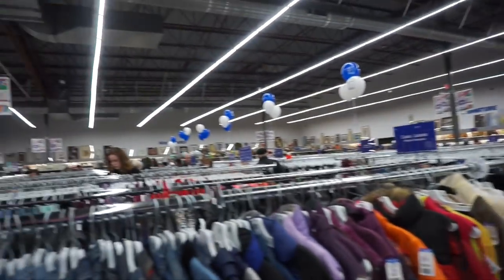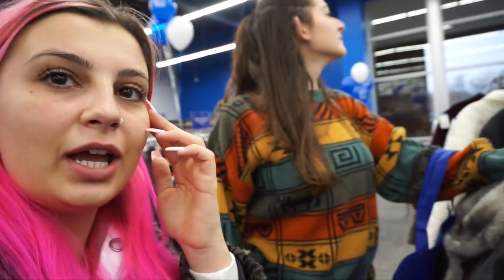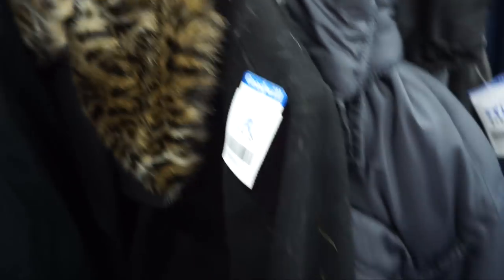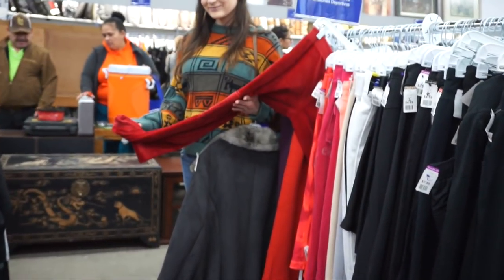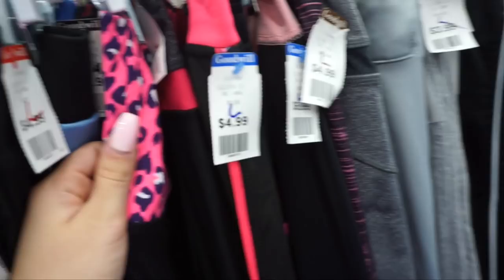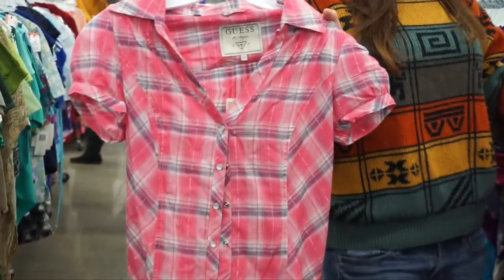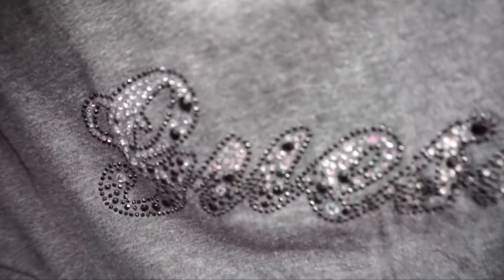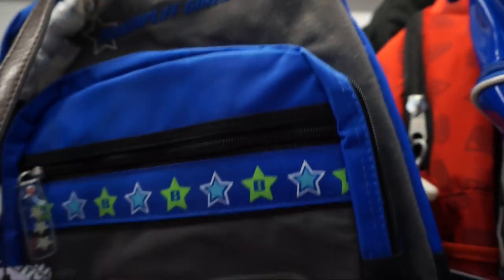COME THRIFTING WITH ME TO THE GOODWILL GRAND OPENING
Trip to the thrift to one of the best thrift stores everrrrr. GOODWILL DUH. Sorry in advance for the lack of content, there were people EVERYWHERE. But I am so pumped because this thrift store is super close to my house so you already know another video is coming at you soon. I LOVE YOU DOLLS XOXO.

DEPOP: @violademyan

SONG //
Sitkah - Jackpot (prod. by Atomos x Chill Winston)

Chill Winston.

Taken from.